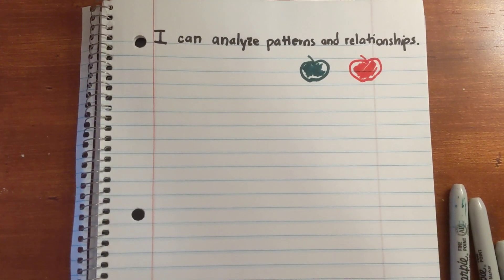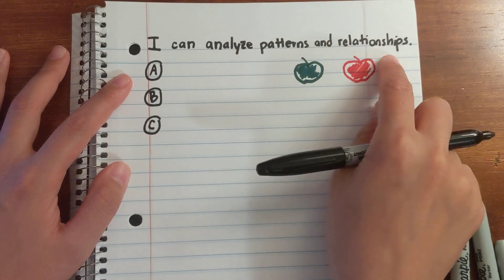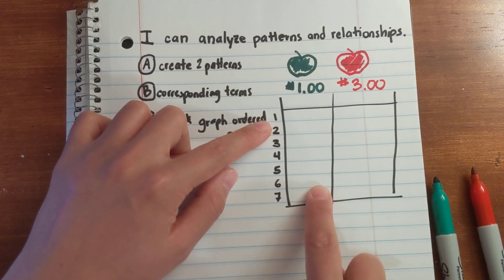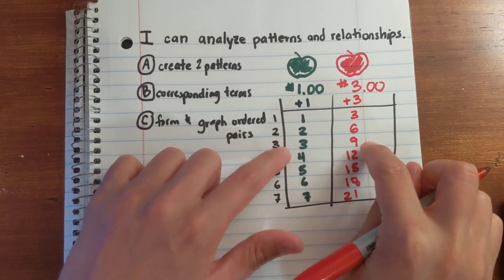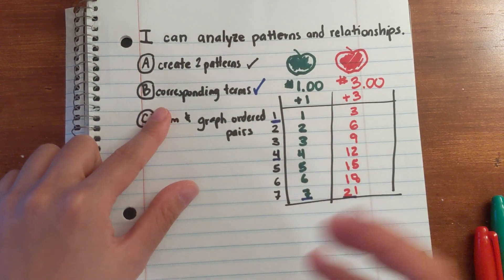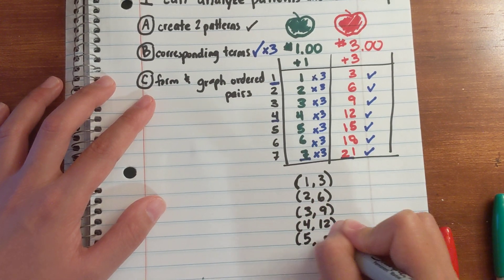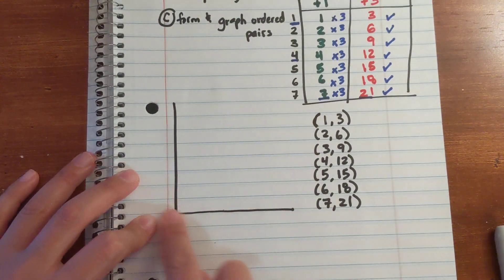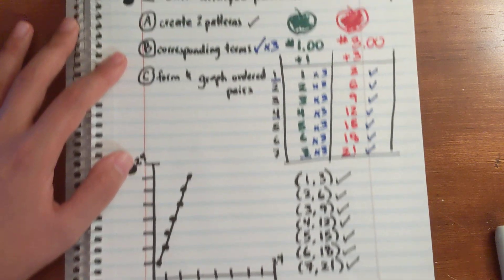5th Lesson 20 Analyze Patterns & Relationships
MAFS.5.OA.2.3
Generate two numerical patterns using two given rules. Identify apparent relationships between corresponding terms. Form ordered pairs consisting of corresponding terms from the two patterns, and graph the ordered pairs on a coordinate plane. For example, given the rule “Add 3” and the starting number 0, and given the rule “Add 6” and the starting number 0, generate terms in the resulting sequences, and observe that the terms in one sequence are twice the corresponding terms in the other sequence. Explain informally why this is so.